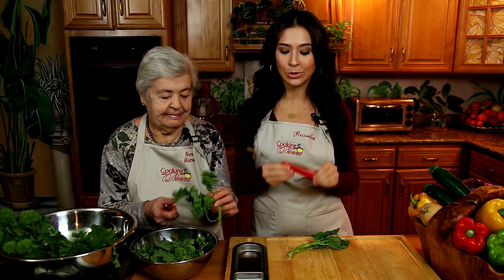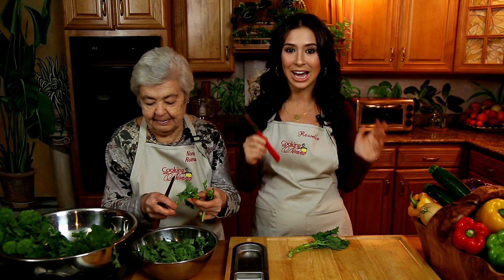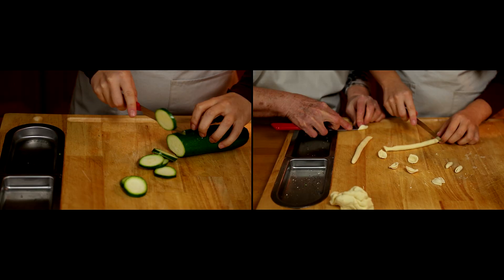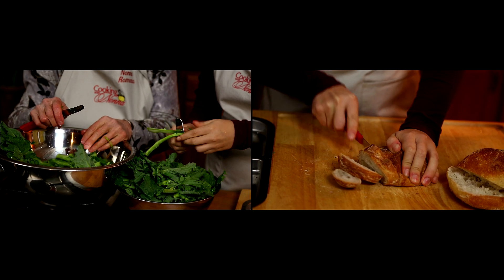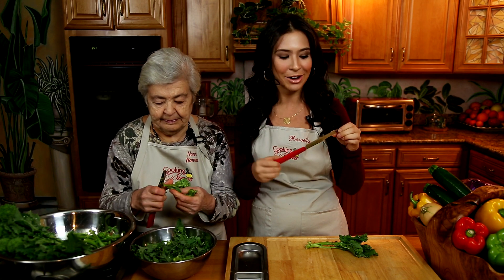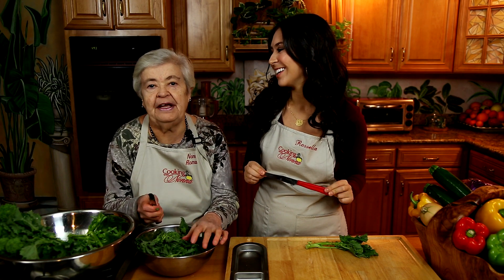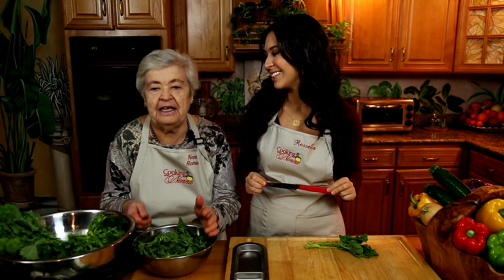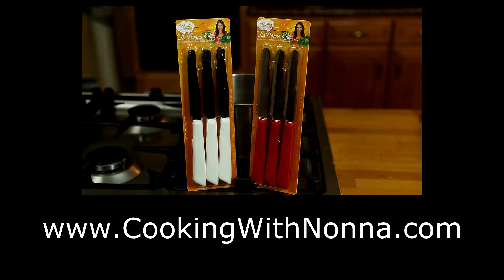Introducing the Nonna Knife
Finally the Nonna Knife is now available so that even you can cook like a Nonna! Watch this video and learn how to use this great knife in your kitchen to cut just about anything.